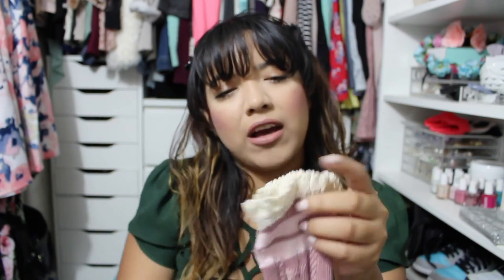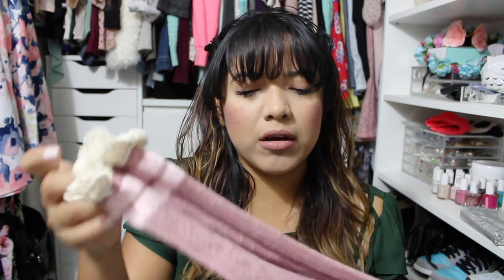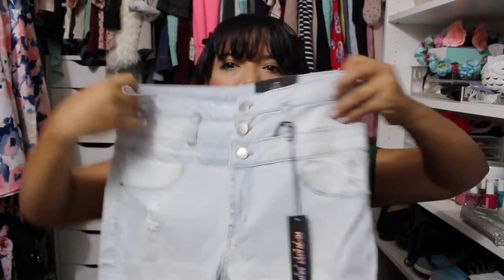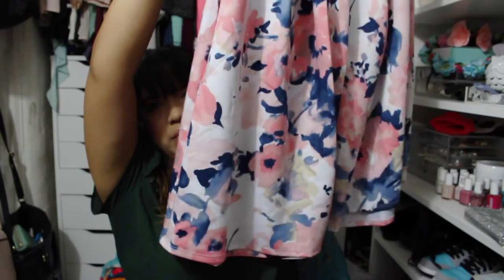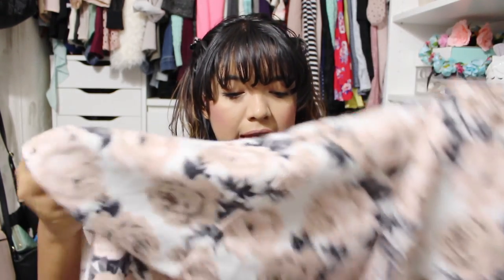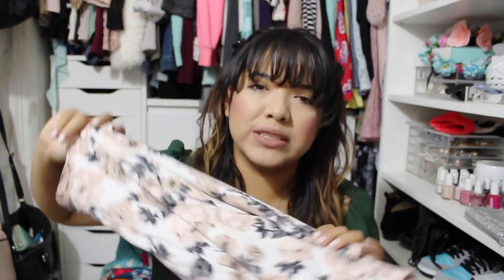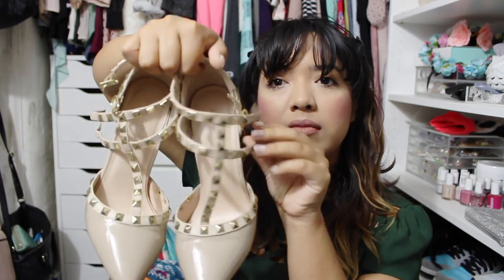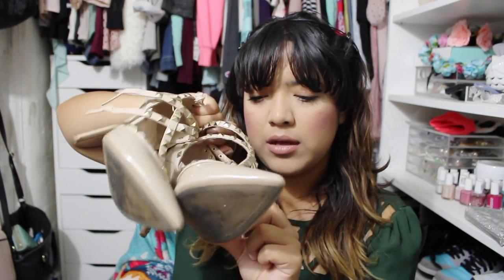Charlotte Russe & GoJane Haul!